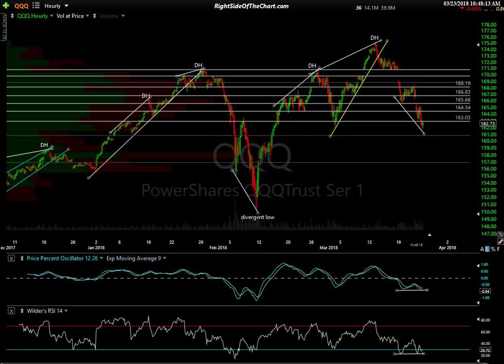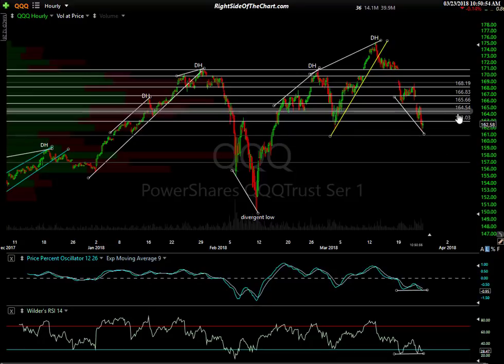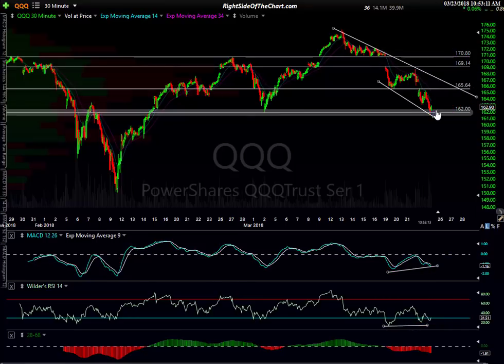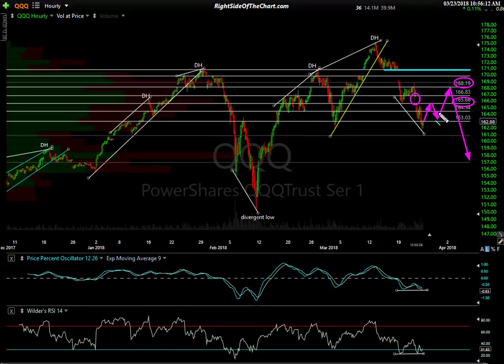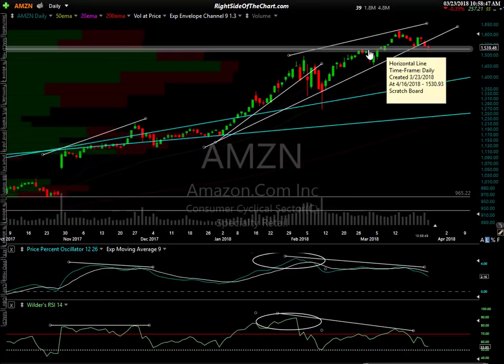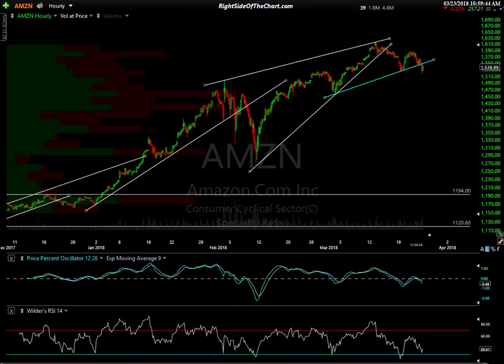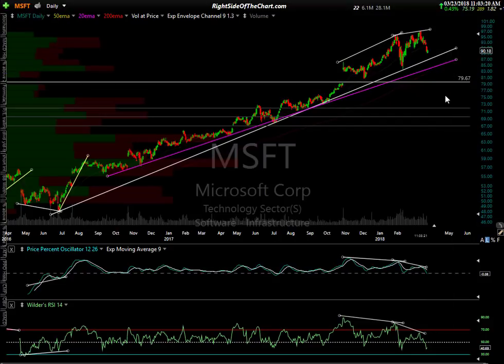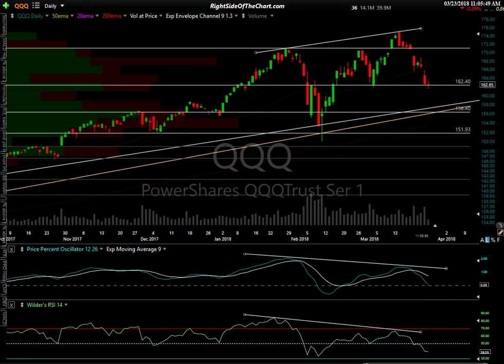QQQ & FAAMG Stocks Technical Analysis 3-23-18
Technical analysis on QQQ as well as the market leading FAAMG stocks to provide the near-term & intermediate-term outlook for the Nasdaq 100 Index.